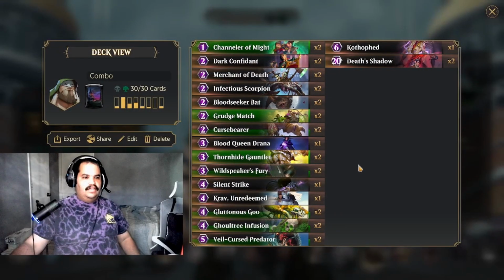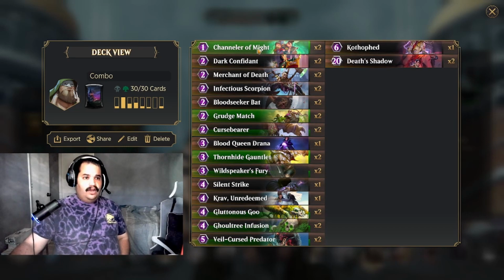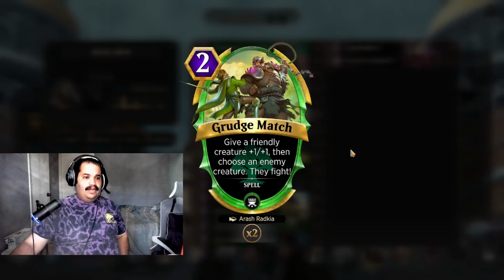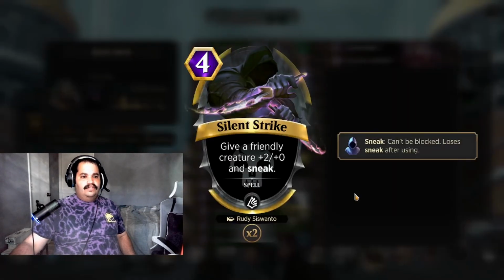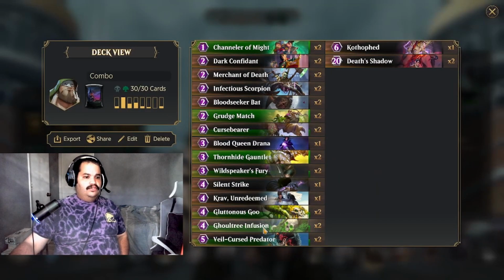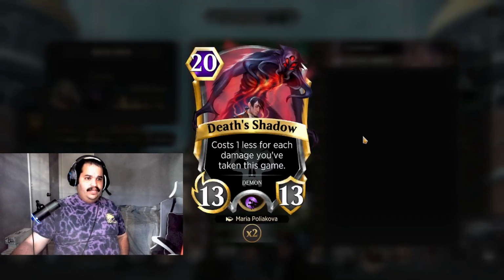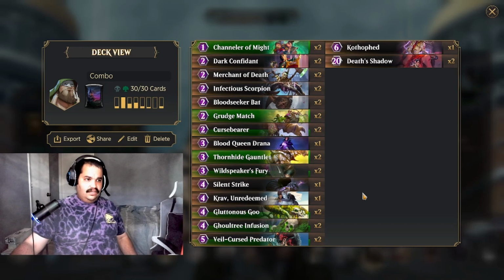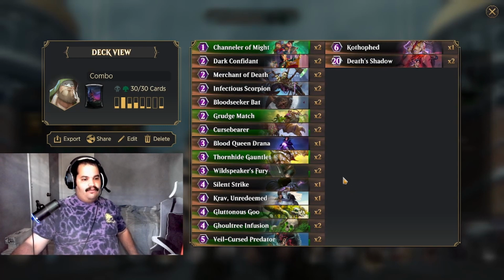Garruk Storm Blows Away the Competition! Magic Spellslingers | Boss of Blades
This video showcases a new combo build for garruk which I call "Garruk Storm" . I will review the cards being used and provide gameplay of the deck.

Join the Official online-LGS for Spellslingers! ⚡Not to be confused with the main server, we plan on doing more personal, weekly events! Come by for growing perks, such as high-quality streaming available to all members, entry to giveaways, and more 🥳 Wizards of the Coast is a part of the group offering up in-game Mythic foils.

## Player: Bladeofsteel
## Spellslinger: Garruk
## Land: Westvale Abbey
## Card: 2, Channeler of Might
## Card: 2, Dark Confidant
## Card: 2, Merchant of Death
## Card: 2, Infectious Scorpion
## Card: 2, Bloodseeker Bat
## Card: 2, Grudge Match
## Card: 2, Cursebearer
## Card: 1, Blood Queen Drana
## Card: 2, Thornhide Gauntlet
## Card: 2, Wildspeaker's Fury
## Card: 1, Krav, Unredeemed
## Card: 1, Silent Strike
## Card: 2, Gluttonous Goo
## Card: 2, Ghoultree Infusion
## Card: 2, Veil-Cursed Predator
## Card: 1, Kothophed
## Card: 2, Death's Shadow
DV1H4sIAAAAAAAAC23QOw7CMAwG4J27RLIdvzIysTBVCMYMLdz/CIRGBeRk+wb794PpJQjiCYxKYnNIDmtJGz03VCPxFU7XW33cqYJTJ1bSPKEqTgjIM7oMbCOkDGwFkAMv56WRAvd1MB8JyBzYa3Pgpw1RfwlwUMrIFqYW2MM4cP9Dxu9BZn98A/FplcZ5AQAA

Song 2. Raude - Sun
Song 6. Rarin - GTA 2

Check out MTGSS at mtg-ss.com they have a lot of cool articles and videos. I am now a proud member of their team, and happy to serve the community.

00:00-00:03 New Intro
00:04-8:57 Garruk Storm Deck Profile
 8:58-15:56  vs Jace
15:57-19:34 vs Garruk
19:35-23:38 vs  Kiora
23:38-24:01 Outro and Decklist

garruk storm blows away the competition, garruk storm, blows away the competition, competition